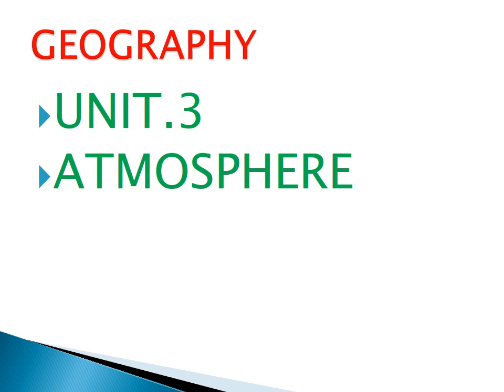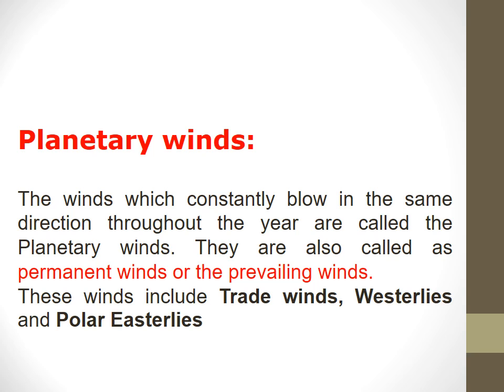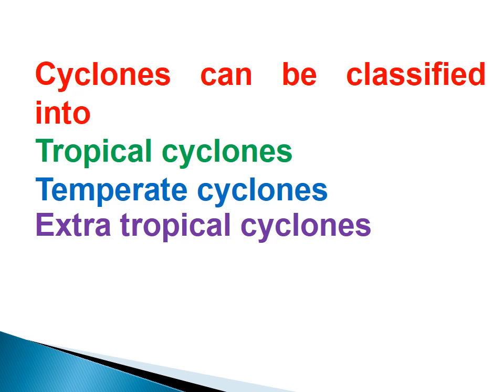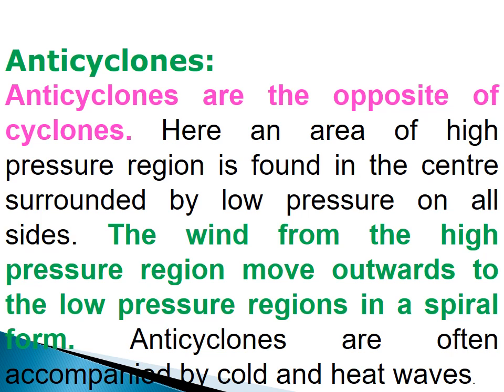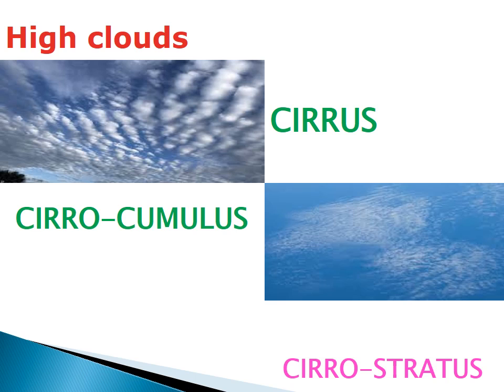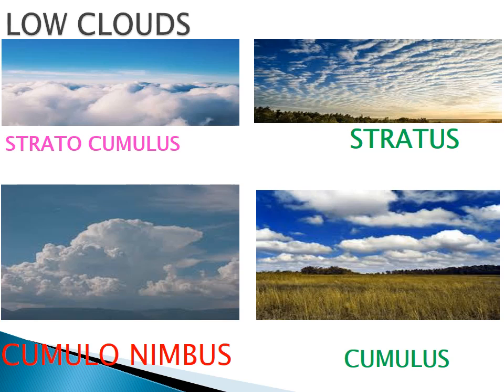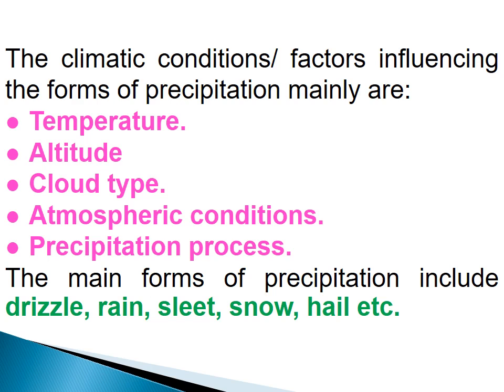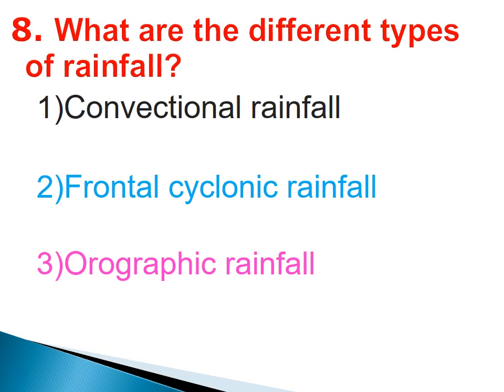9TH SOCIAL 15